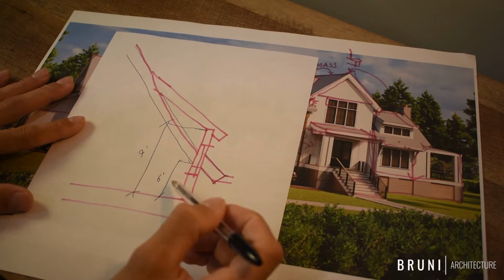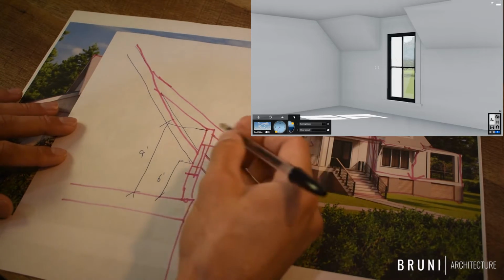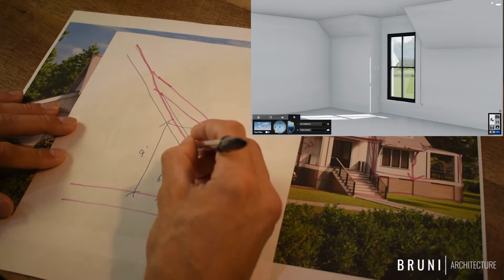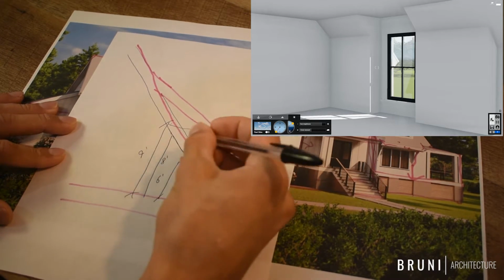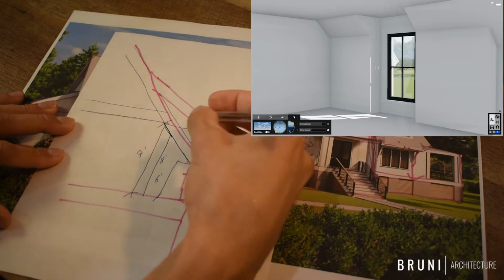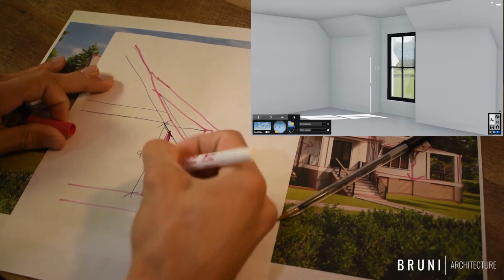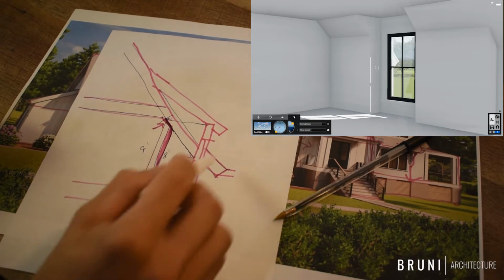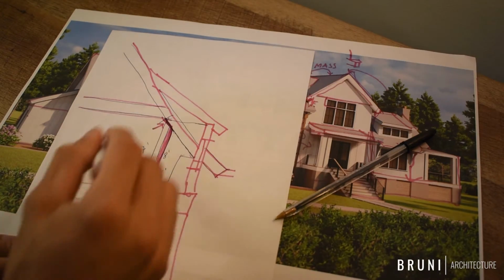Kiawah River New Build Design | Bruni Architecture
In this video I explain the design choices I made that resulted in the final look for this house.

We walk through one of my home designs and talk about the front elevation design. This house has mainly gable roof construction & some shed roof details. The exterior will be board & batten & have a metal standing seam roof. Black casement windows & doors as well.

Here are some features about this house:
Board & Batten exterior siding
Metal roofing
Black casement windows & doors
Southern farmhouse aesthetic
Gable roofs & shed roof features